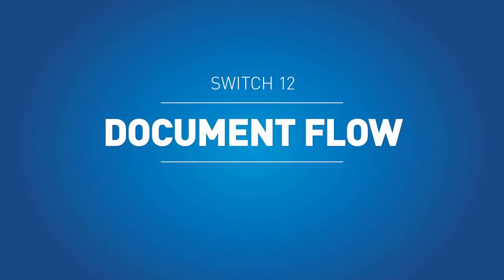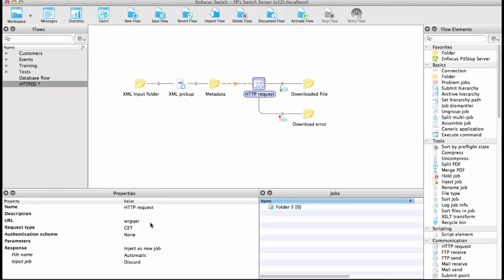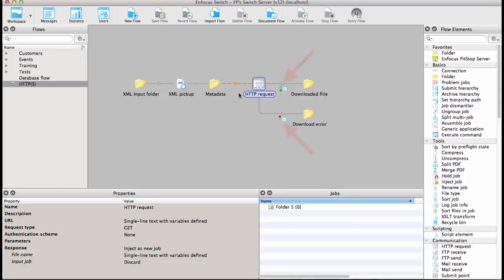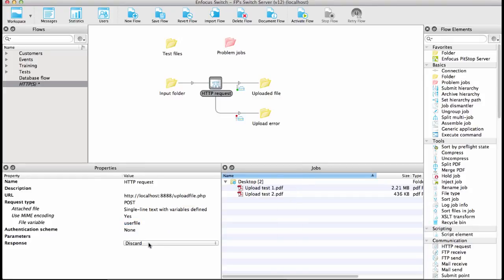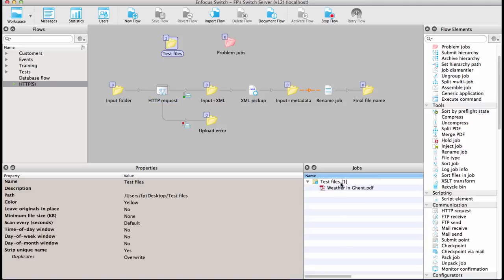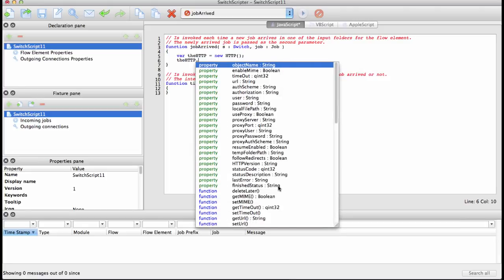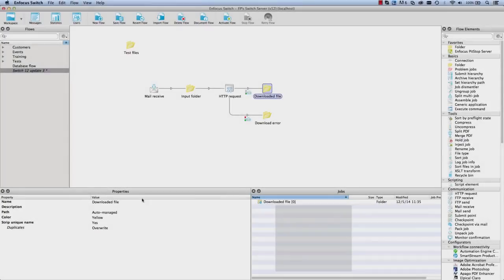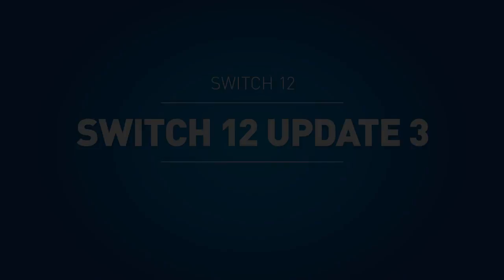New features in Switch 12 update 3